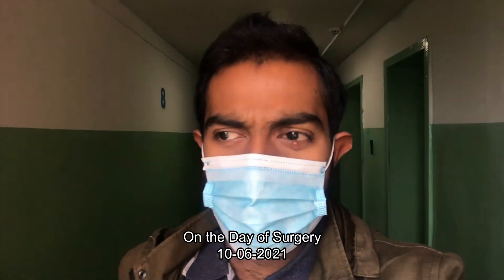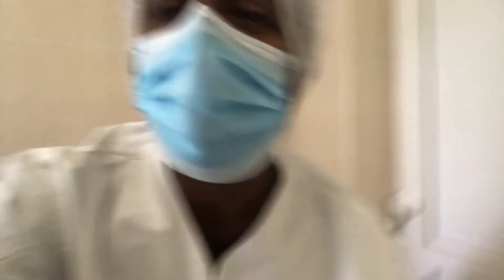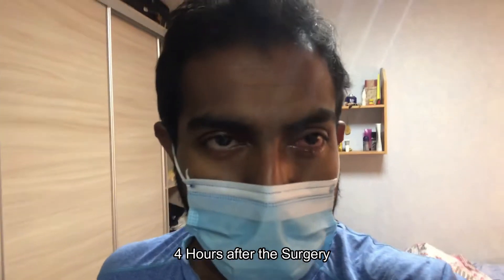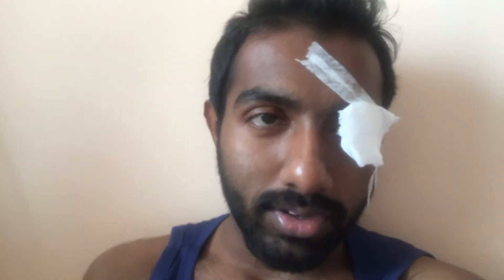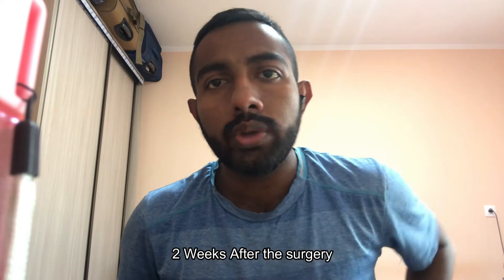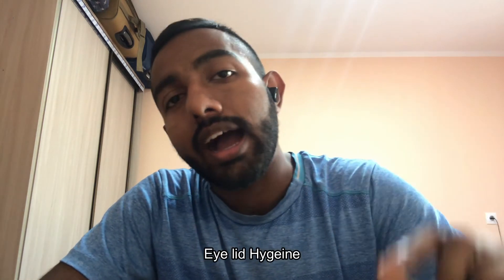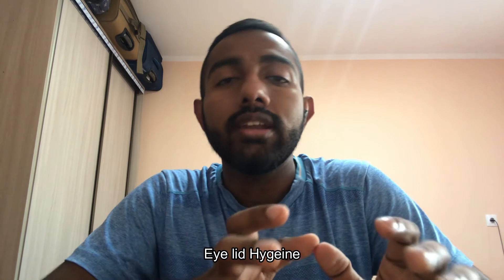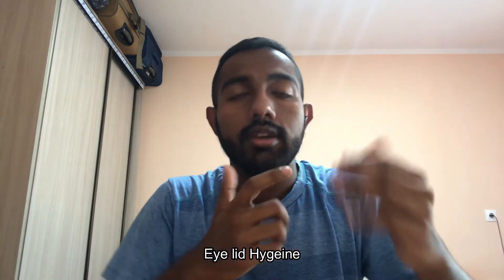Chalazion removal Surgery || My Journey with Chalazia for 6 months & Management Tips 👨🏻‍⚕️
A chalazion is a small, usually painless, lump or swelling that appears on your eyelid. A blocked meibomian or oil gland causes this condition. It can develop on the upper or lower eyelid, and may disappear without treatment. Chalazia is the term for multiple chalazion.
You should see your eye doctor if you think you have a chalazion, especially if it blocks your vision or if you’ve had chalazia in the past.

Some chalazia can go away without treatment. If your doctor does recommend treatment, options may include:

Home care
First, do not try to squeeze the chalazion. It’s best if you touch it as little as possible.

Instead, you should apply a warm compress to your eyelid four times per day for about 10 minutes at a time. This can reduce the swelling by softening the oils in the blocked gland. Make sure you wash your hands before you touch the area.

Your doctor may also tell you to gently massage the lump a few times per day or to scrub your eyelid. Your doctor may also prescribe eye drops or eyelid creams.

Medical treatment
If the chalazion doesn’t go away with home treatment, your doctor may recommend a corticosteroid injection or a surgical procedure. Both the injection and the surgery are effective treatments.

The choice of treatment depends on several different factors. Your doctor will explain the benefits and risks.
Preventing a chalazion

It’s not always possible to avoid getting a chalazion. This is especially true if you’re prone to this type of eye problem. But there are a few things that you can do to prevent this condition:

    Always wash your hands before touching your eyes.
    Make sure that anything that comes in contact with your eyes, such as contact lenses and glasses, is clean.
    If you have a condition that increases your chance of developing chalazia, follow your doctor’s instructions to help control them.